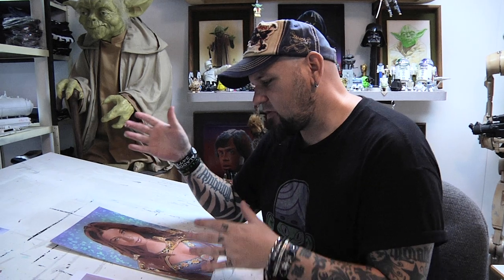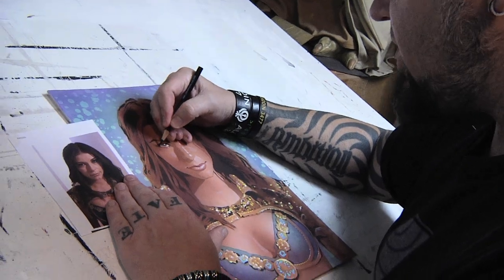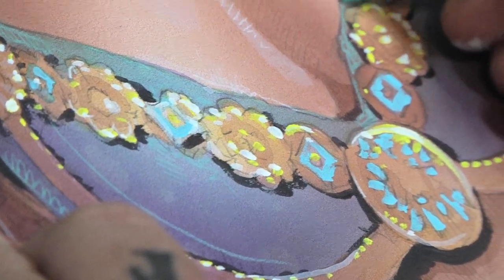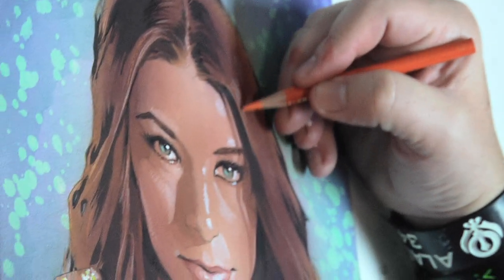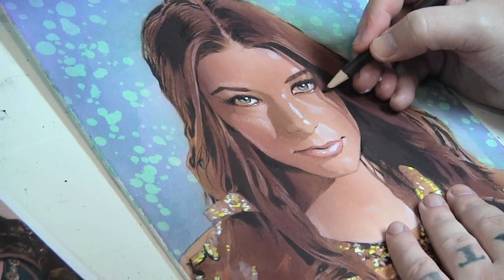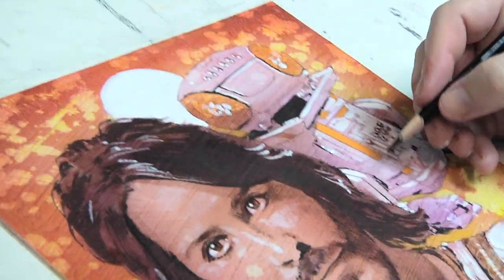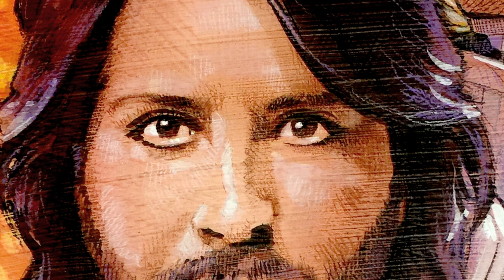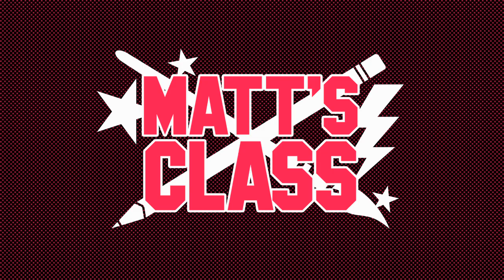Paint MOVIE POSTER STYLE Portraits 6: COLOR PENCILS!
Star Wars Artist Matt Busch shares tips and techniques for painting full color movie poster-style portraits, illustrating both Aladdin (with Fidgi) and Princess Kamala from ALADDIN 3477! In this final video of the series, Matt shares tips for adding in the color pencils!

Follow ALADDIN 3477 Creator Matt Busch!

Follow ALADDIN 3477!